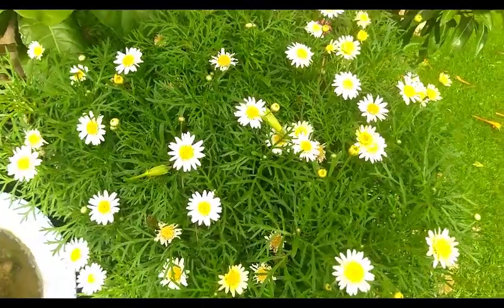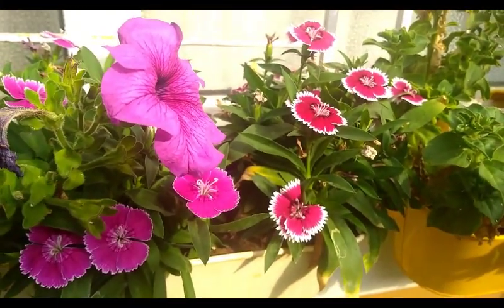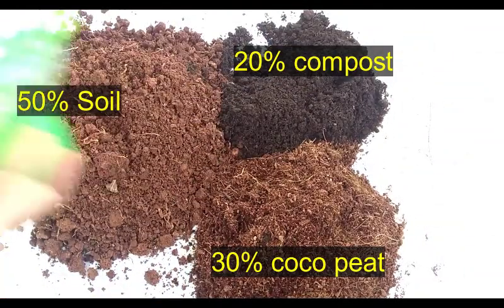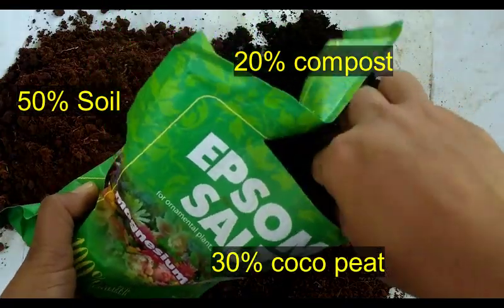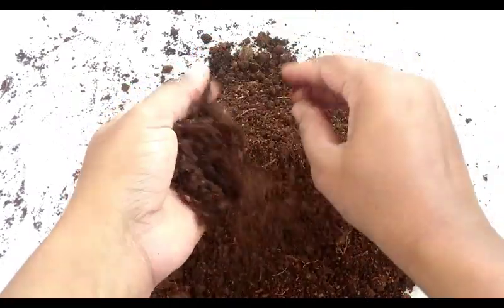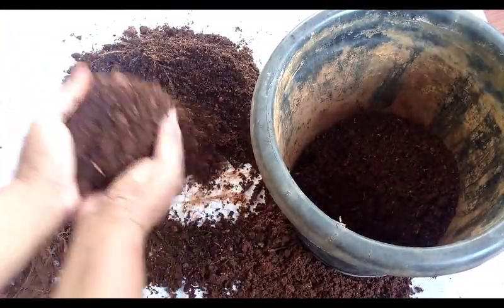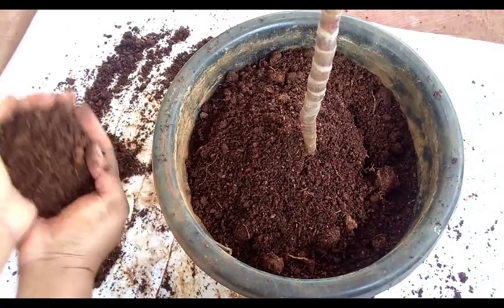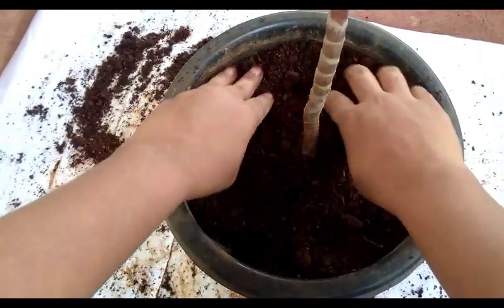How to prepare potting mix for plants||How to prepare soil for vegetable garden